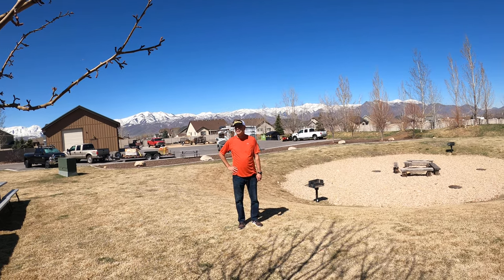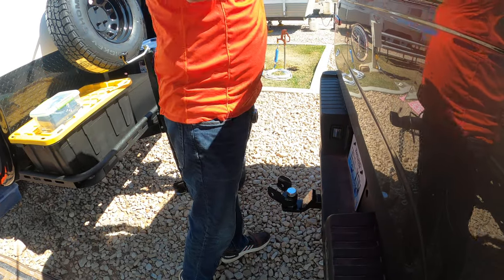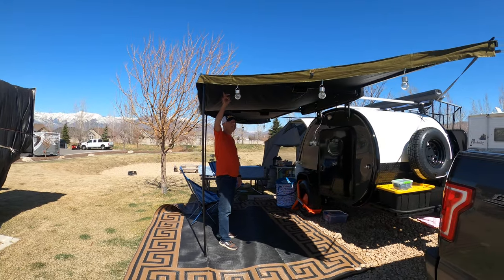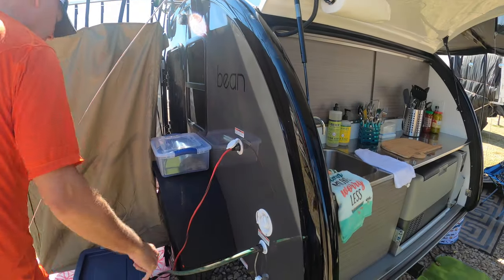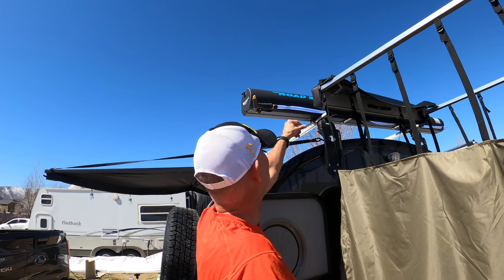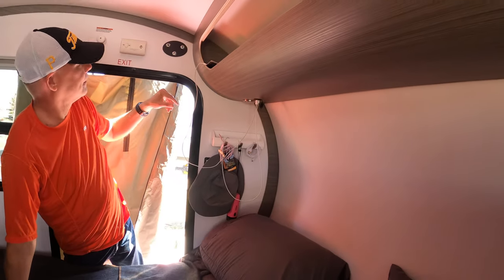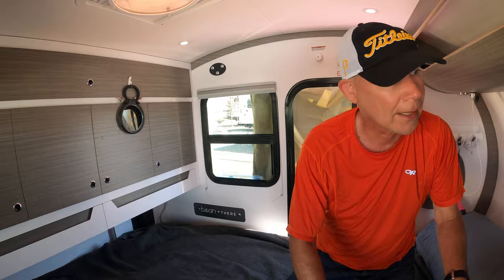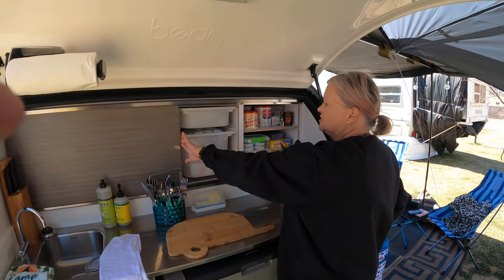Bean Trailer walk through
A quick tour of our teardrop camper from Bean Trailer.  Sorry for the breakups our wireless signal is not great at our campsite.